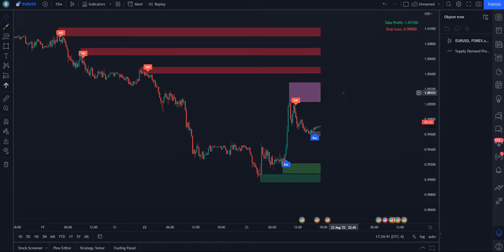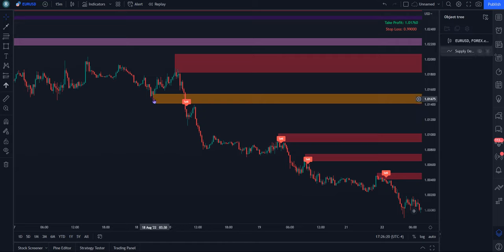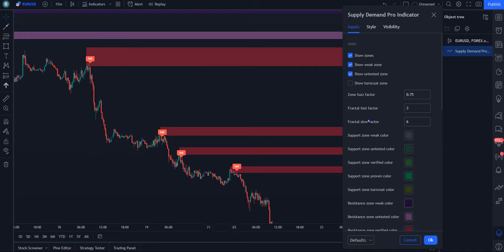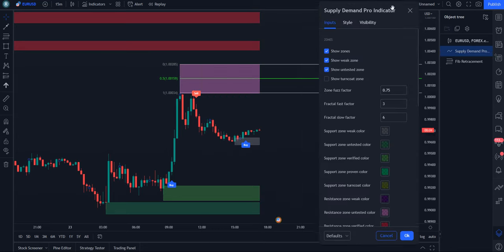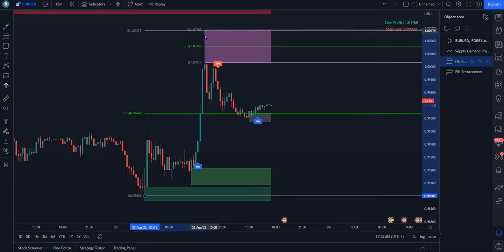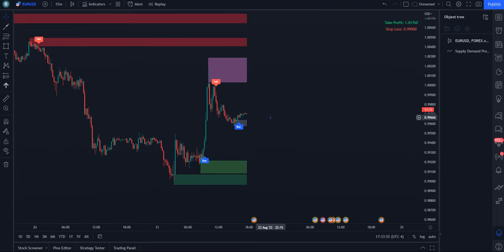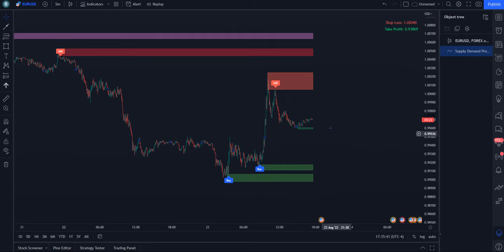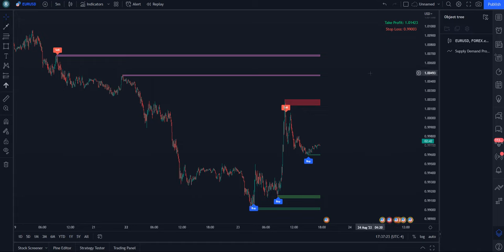Guide: Supply Demand Pro for Tradingview indicator